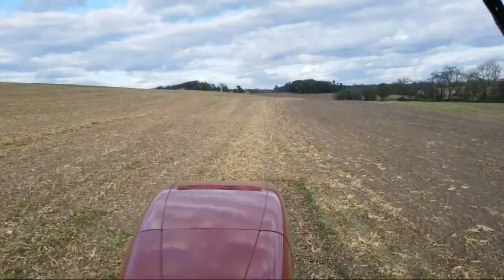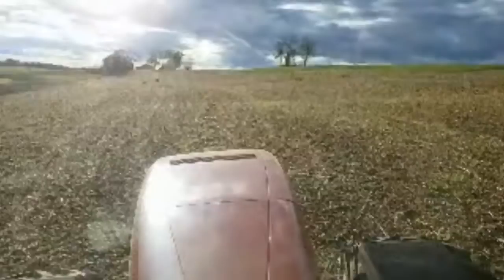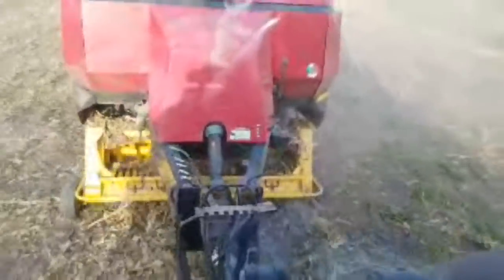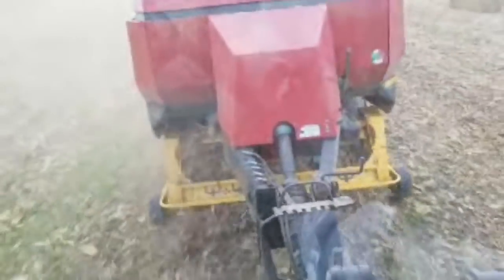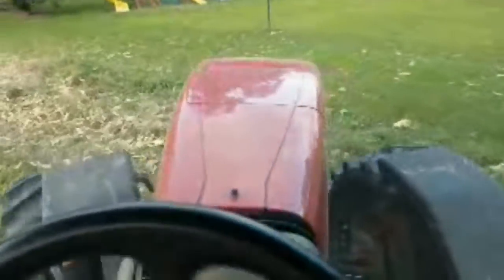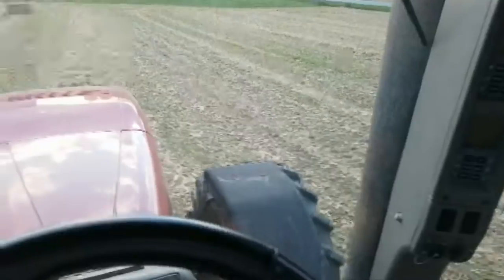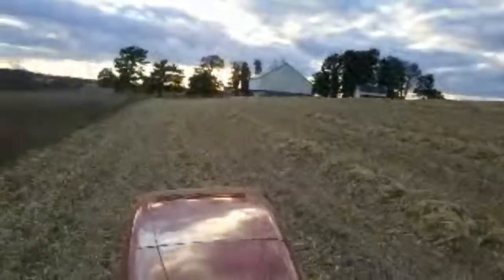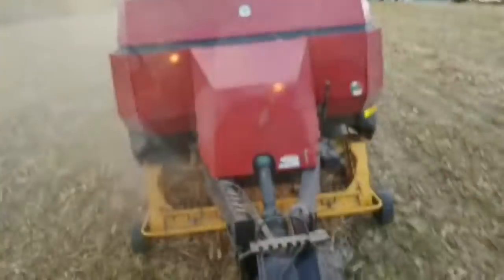October 24th We Are Live